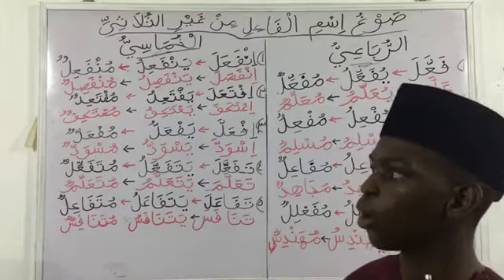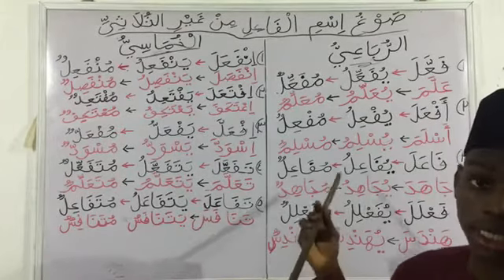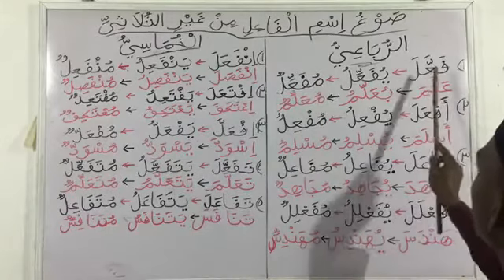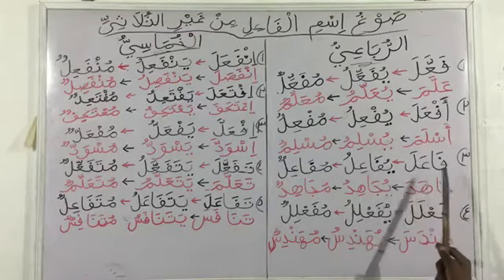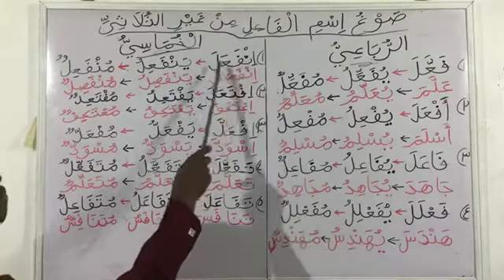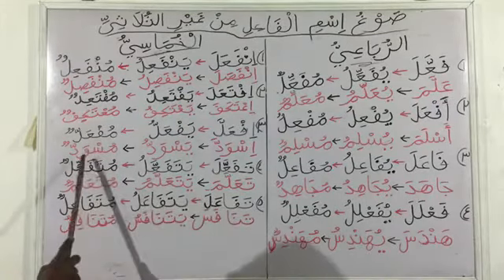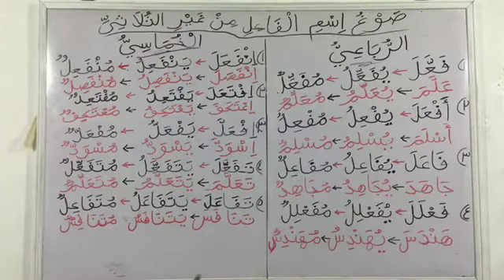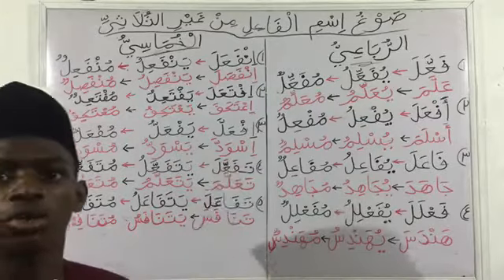Class 11 Topic:صوْغ اسم الفاعل من غير الثلاثي (الجزء الثاني) Forming Ismul Faail (B)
Al-Madrasatul Mumtiah (Free Nahw and Sarf Online Class)

Class 11
TUE. 23nd Mar. 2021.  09th Sha'baan 1442AH

Topic:
  صَوْغُ اِسْمِ الْفَاعِلِ مِنْ غَيرِ الثُّلَاثِيِّ (الجزء الثاني)
How to derive Ismul Faa'il from other than 3-lettered Verbs (Part II)
Lecturer: Ustadh Mubarak Babslawal

⭐ Last class, we talked about Ismul Faa'il, and how we can form it from a three-lettered past tense verb (الْفِعْلُ الثُّلَاثِيُّ)

⭐Let's do a brief recap

⭐We said that we can loosely translate this as the Doer noun. When a verb is converted into this shape, it becomes a noun which means the performer of that verb. Just like adding suffix -er to write, becomes writer, a person who writes. For three-lettered verbs, ismul Faa'il takes the shape فَاعِلٌ, and an example is كَاتِبٌ (which means writer) formed from a past tense verb كَتَبَ (he wrote).

👉 In today's lesson, we examine the formation of Ismul Faa'il from 4, 5 and 6 lettered verbs. Like the three letter verbs, Ismul Faa'l for more than three letters have a fixed scale. However the scale is different from the 3-lettered.

Converting a past tense greater than 3-lettered verb takes two simple steps:

1️. Convert the Past tense verb (Fi'l Maadi) into a present tense verb (Mudaari'). If you don't know how to carry out this conversion, kindly refer to Class 7👇🏼
أَسْلَمَ 👈 يُسْلِمُ

2️. Replace the first letter (أنيت) with a Meem dammah (مُ) 👇🏼

أَسْلَمَ 👈 يُسْلِمُ 👈 مُسْلِمٌ

Example الأَمْثِلَةُ:

▫️4 letter رباعي
فَعَّلَ - يُفَعِّلُ - مُفَعِّلٌ : عَلَّمَ - يُعَلِّمُ - مُعَلِّمٌ

أَفْعَلَ - يُفْعِلُ - مُفْعِلٌ : أَسْلَمَ - يُسْلِمُ - مُسْلِمٌ

فَاعَلَ - يُفَاعِلُ - مُفَاعِلٌ : جَاهَدَ - يُجَاهِدُ - مُجَاهِدٌ

فَعْلَلَ - يُفَعْلِلُ - مُفَعْلِلٌ: هَنْدَسَ - يُهَنْدِسُ - مُهَنْدِسٌ

▫️5 lettered verbs خماسي
اِنْفَعَلَ - يَنْفَعِلُ - مُنْفَعِلٌ : اِنْفَصَلَ - يَنْفَصِلُ - مُنْفَصِلٌ

اِفْتَعَلَ - يَفْتَعِلُ - مُفْتَعِلٌ : اِعْتَكَفَ - يَعْتَكِفُ - مُعْتَكِفٌ

اِفْعَلَّ (اِفْعَلَلَ) - يَفْعَلُّ (يَفْعَلِلُ) - مُفْعَلٌّ (مُفْعَلِلٌ) : ارْتَدَّ (ارْتَدَدَ) - يَرْتَدُّ (يَرْتَدِدُ) - مُرْتَدٌّ (مُرْتَدِدٌ)

Khumasiyyu taaiyyu
تَفَعَّلَ - يَتَفَعَّلُ - مُتَفَعِّلٌ :  تَعَلَّمَ - يَتَعَلَّمُ - مُتَعَلِّمٌ

تَفَاعَلَ - يَتَفَاعَلُ - مُتَفَاعِلٌ :  تَنَافَسَ - يَتَنَافَسُ - مُتَنَافِسٌ

تَفَعْلَلَ - يَتَفَعْلَلُ - مُتَفَعْلِلٌ: تَزَلْزَلَ - يَتَزَلْزَلُ - مُتَزَلْزِلٌ

Al-Madrasatul Mumti'ah (Free Nahw and Sarf Online Class)